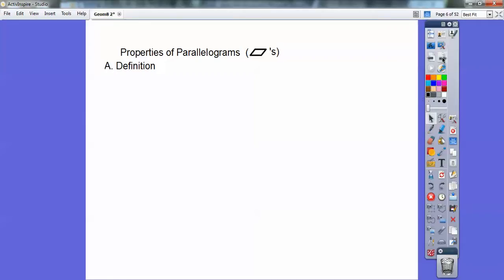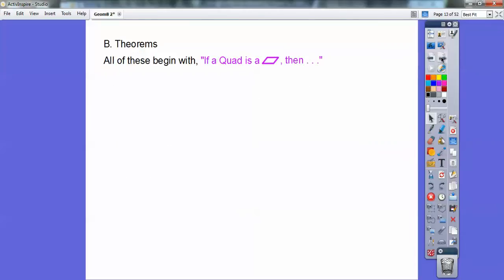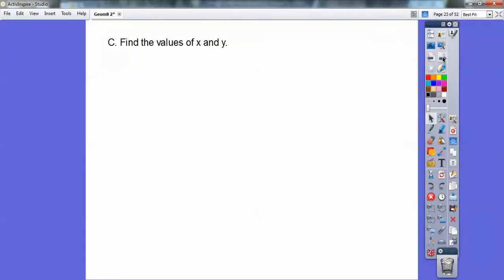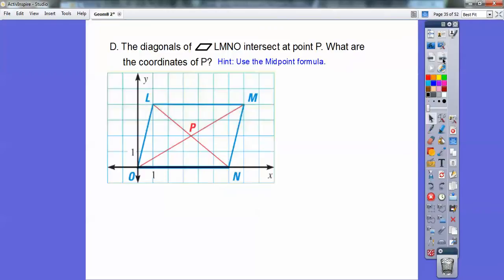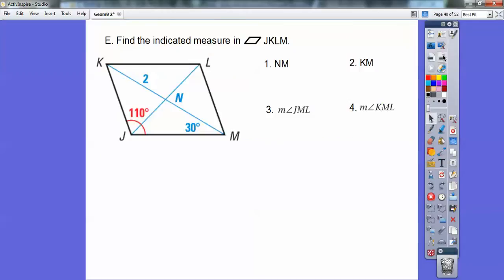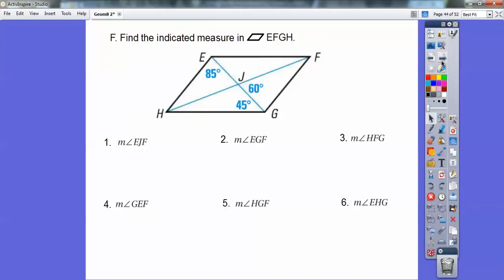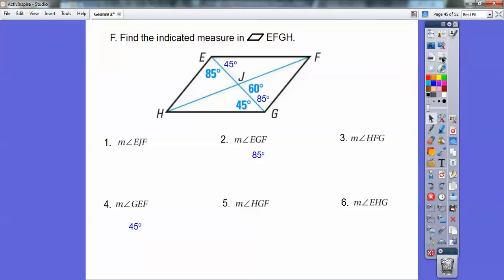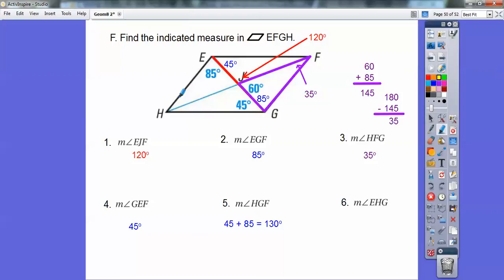Properties of Parallelograms - Section 8.2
Earn your degree in Parallelograms with this easy-to-follow Geometry lesson. The homework for my kiddos is pages 518-521, #'s 3-22 all, 46-57 all, and the  quiz #'s 1-6.